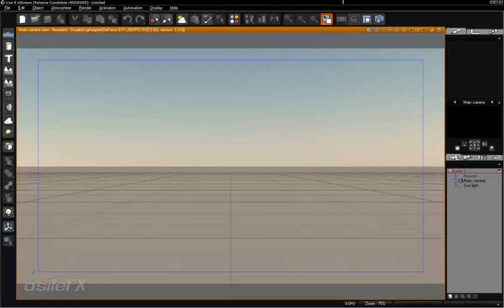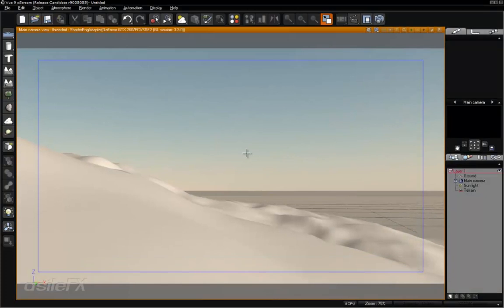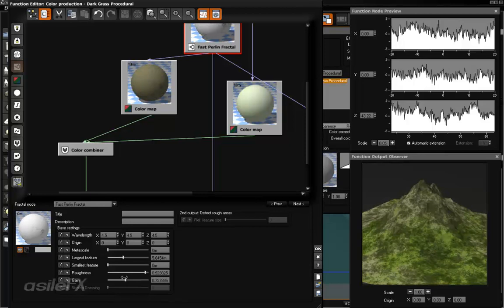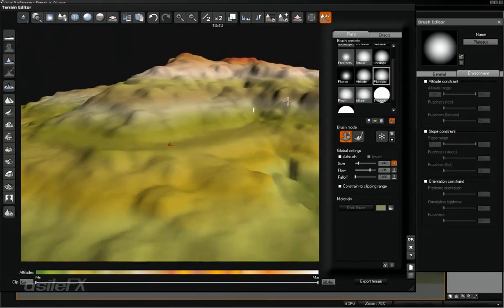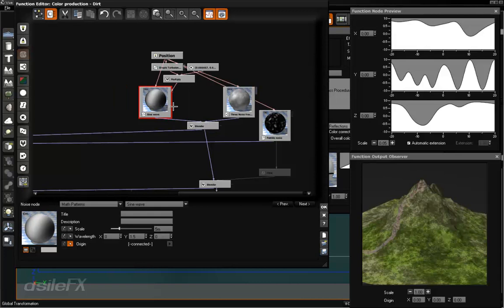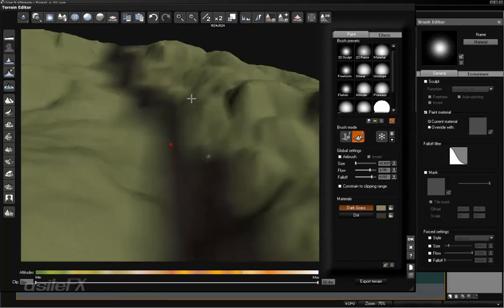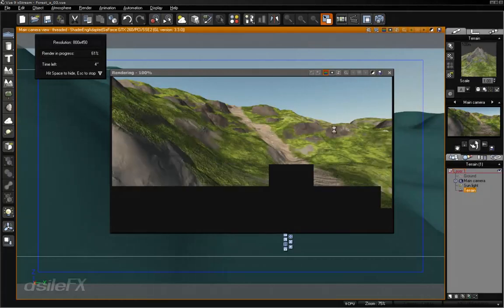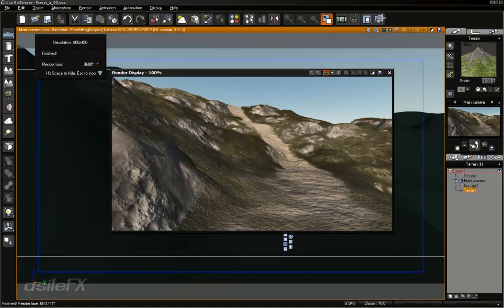Vue Forest Creation - Creating the landscape